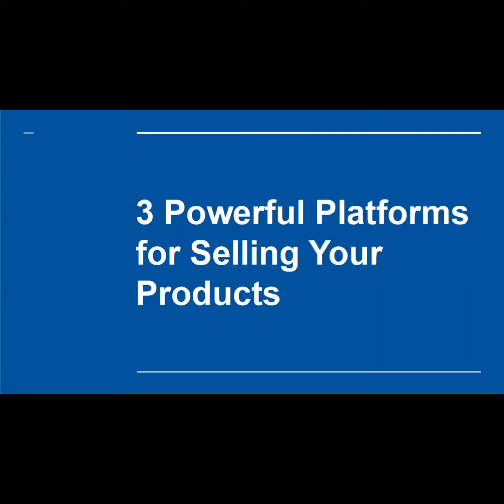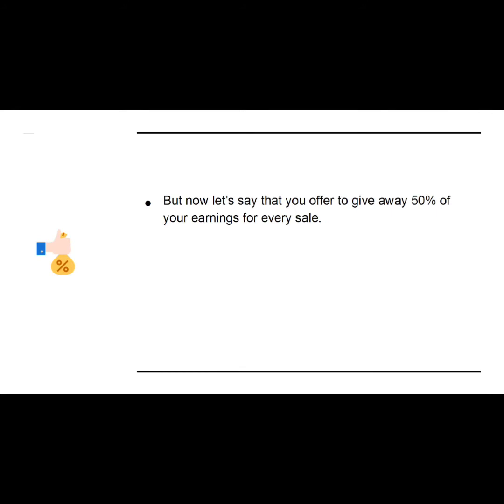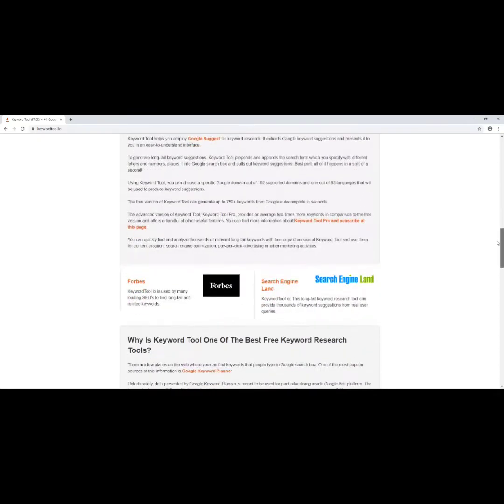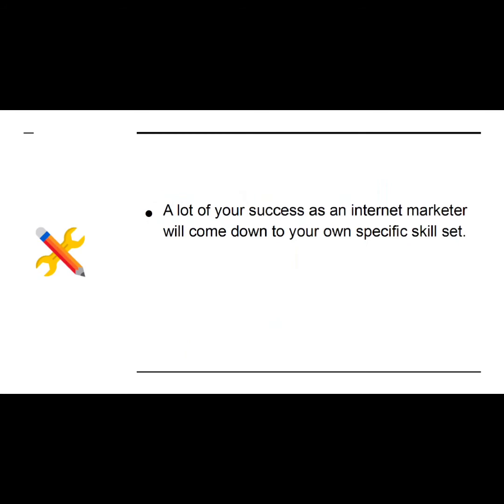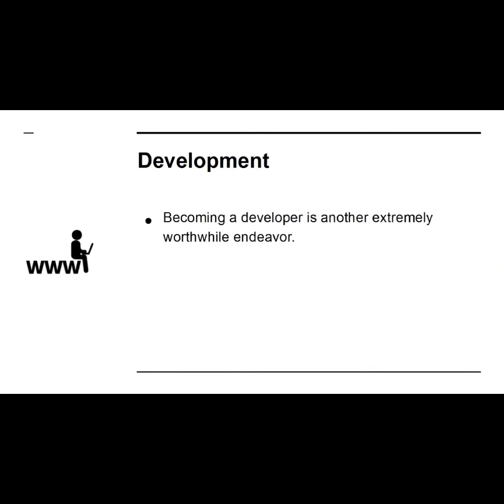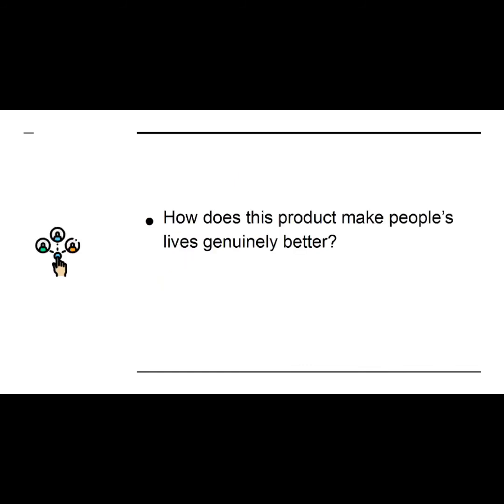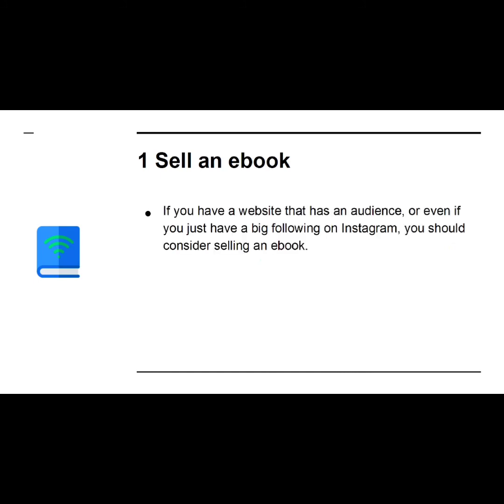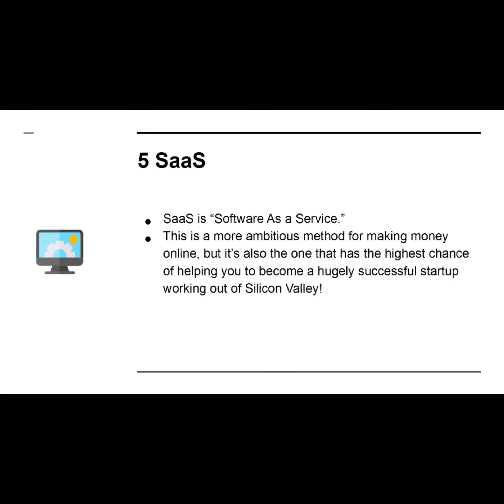Internet Marketing For Beginners Upgrade Video Course. Part - 1.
100% Free to Download Video Course “ Internet Marketing For Complete Beginners Video Upgrade” with Master Resell Rights through will help you to decide your aims and make maximum income in your online business.

100% Free to Download.

100% Free with “Resell Rights”.

Making online passive MONEY and making good decisions that create more MONEY requires ideas that are explained in this unique video course “Internet Marketing For Complete Beginners Video Upgrade”. This video is available 100% FREE to DOWNLOAD  for you with master RESELL rights. Working through this video course is a part-time job and working from home, so you can also do your other important work. You will make profits beyond your imagination using your smartphone with your fingertips and you don’t have to step out.
this video course. Be sure that soon you will be driving your own CAR and buying a big HOUSE. SEO Ranking Research Tools.

Digital marketing.
Earn money online.
Internet marketing.
Online business.
Social media marketing.
Educational channel.
You Tube Channel.
Internet Marketing For Beginners Video Course. Part - 1.